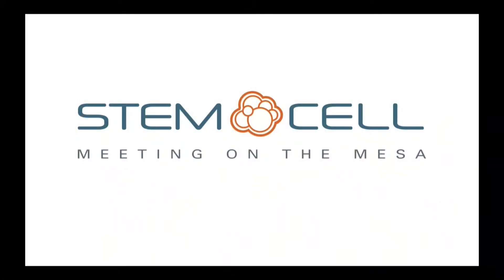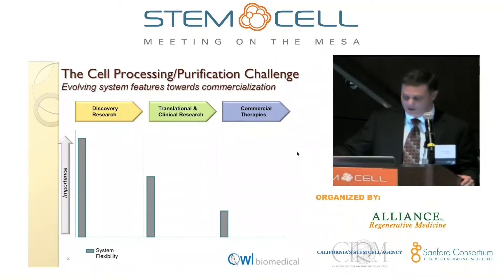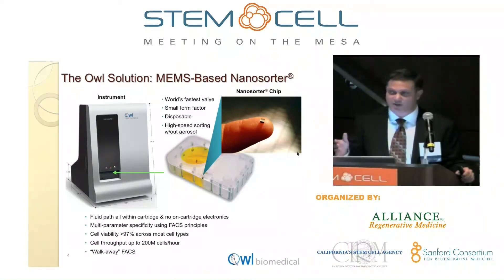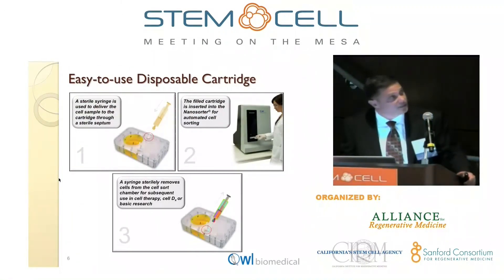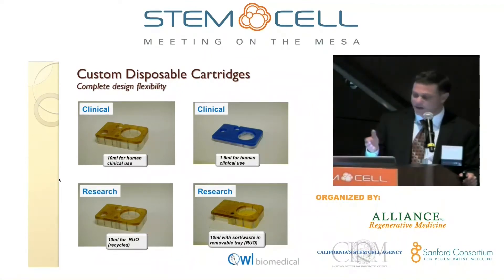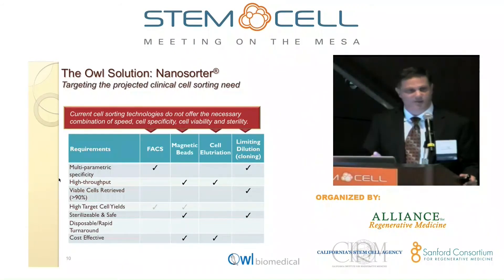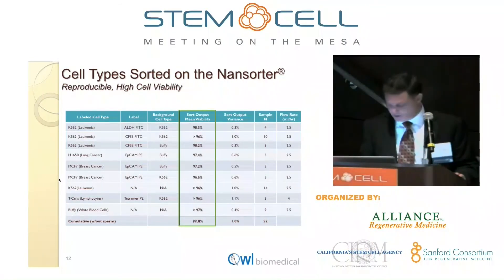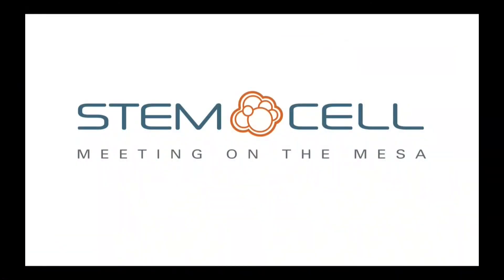SCMOM 2012_Owl Biomedical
Owl biomedical is an emerging company commercializing an innovative high-speed, disposable cartridge-based cell sorting platform called the Nanosorter®.  The Nanosorter® enables rapid processing of large numbers of cells safely without aerosols and in a simple, readily deployable and easy to use system.  The Nanosorter® platform uniquely combines the world's fastest microvalve (fabricated within a microchip) and the well-proven principles of fluorescence-activated sorting of cells. Cells purified using the Nanosorter® can be employed for a wide variety of commercial applications, including: adoptive immunotherapy for treatment of cancer, stem cell therapies for regenerative medicine (e.g. stroke, limb ischemia, wound healing), cell-based cancer diagnostics, and a wide variety of cell-based applied research applications.   Owl biomedical was founded in 2011 and is based in Santa Barbara, California.

Presenter: Jim Linton, Ph.D., M.B.A., President and Chief Business Officer, Owl Biomedical